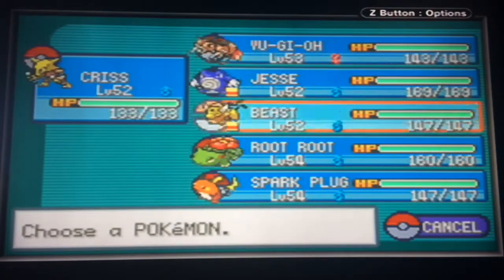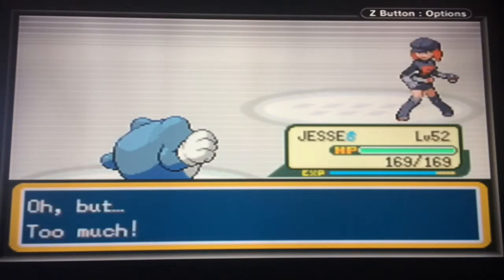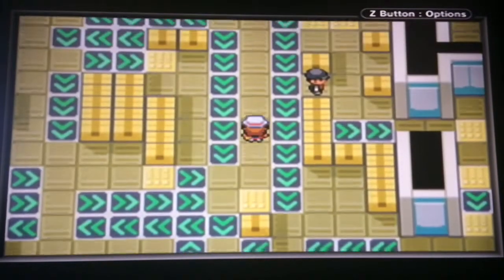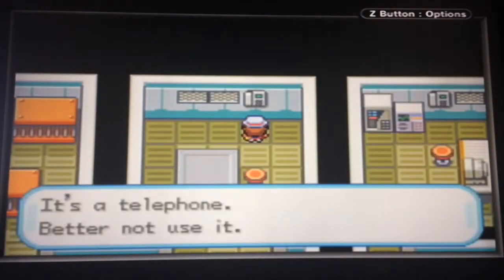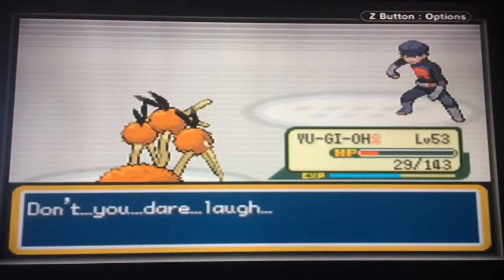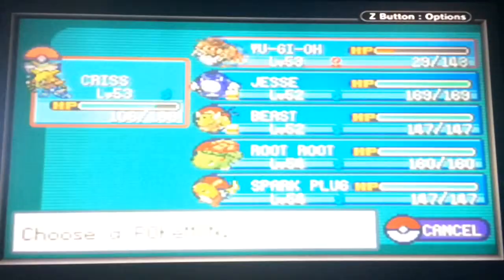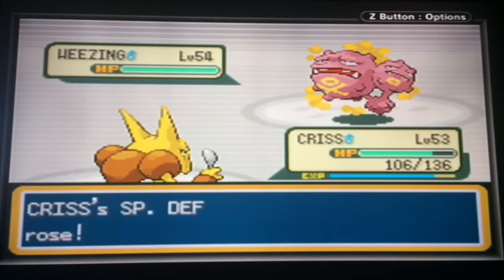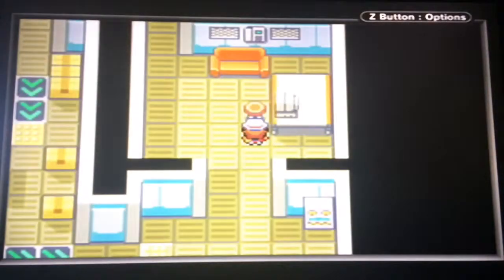Pokémon Leafgreen Bonus part 7: Into the Warehouse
In this part we finally make our way back into the Rocket Warehouse to see what we can find!